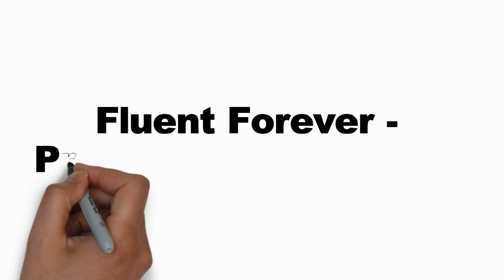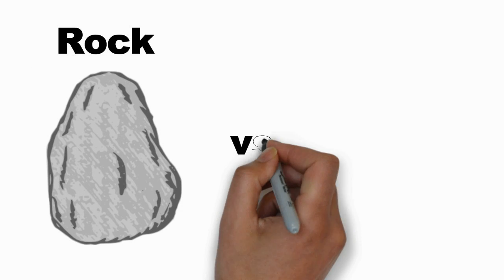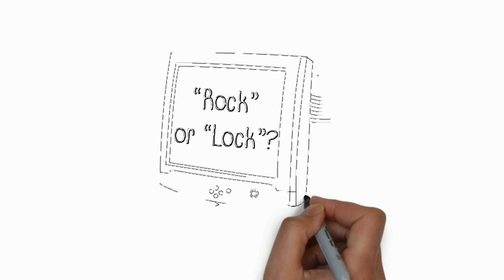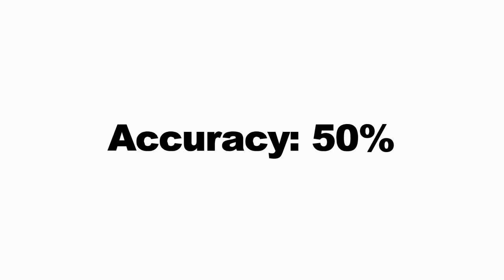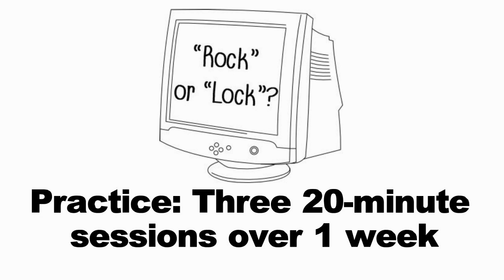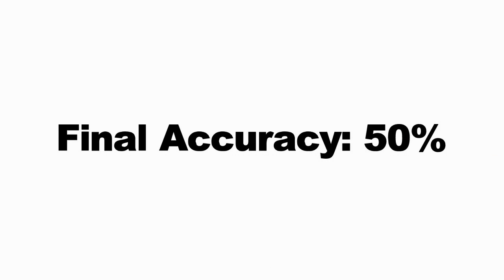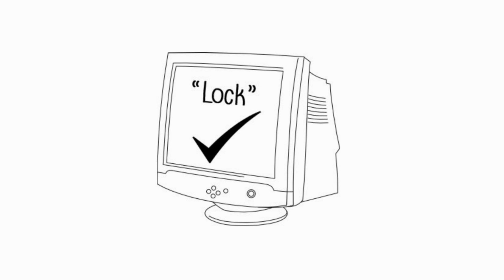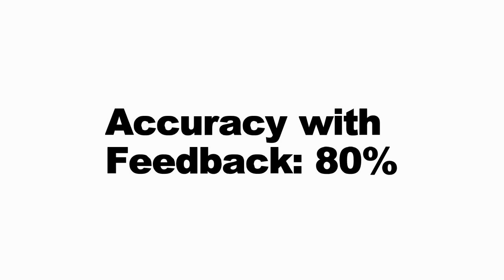The Research behind the Fluent Forever Foreign Language Pronunciation Trainers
Here's a quick summary of how we learn to hear new sounds, and the research behind my Pronunciation Trainers project.